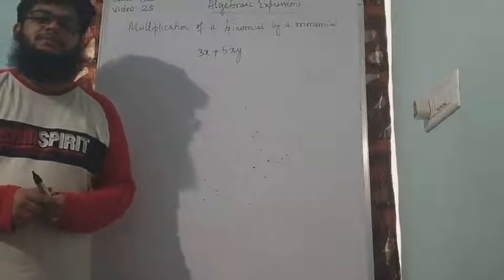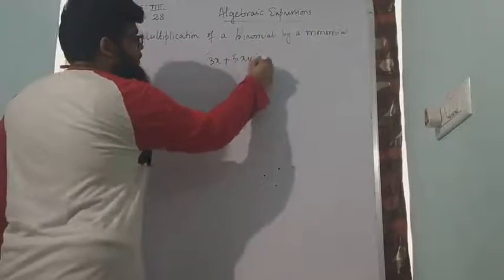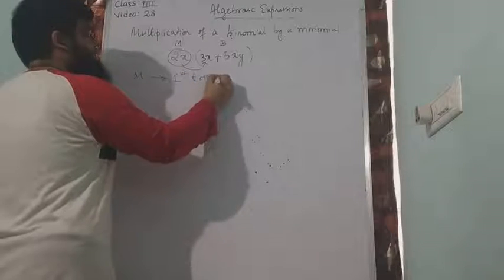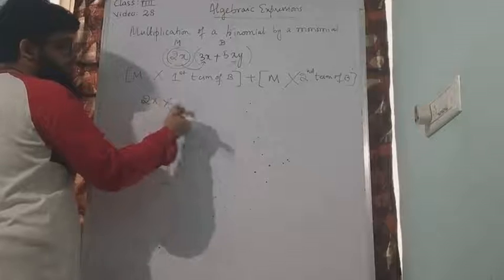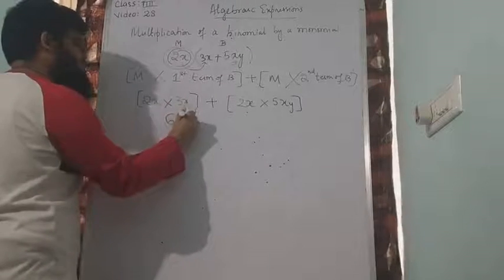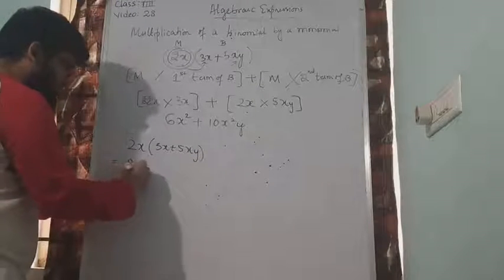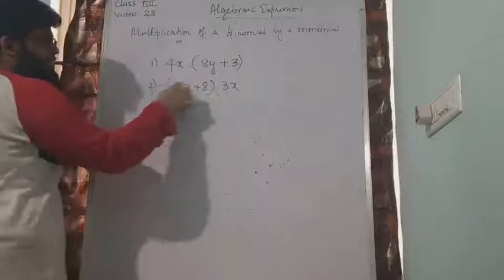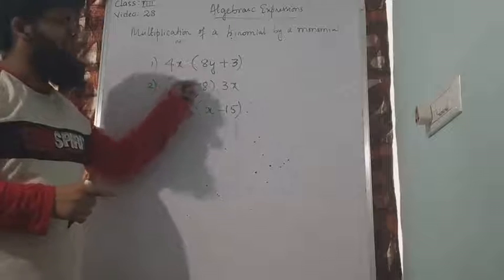8TH STD MATHEMATICS CHAPTER-2 (PART-13) ALGEBRAIC EXPRESSIONS